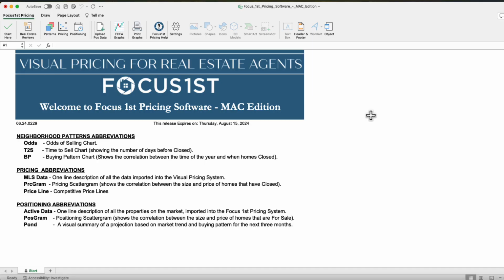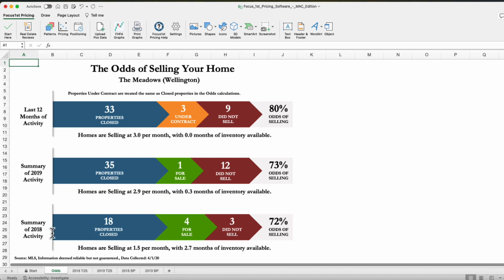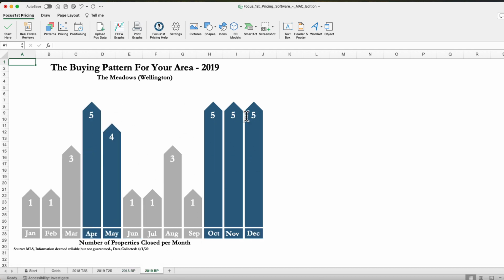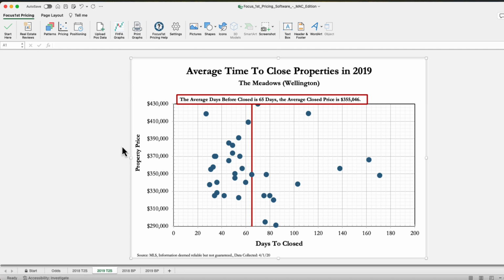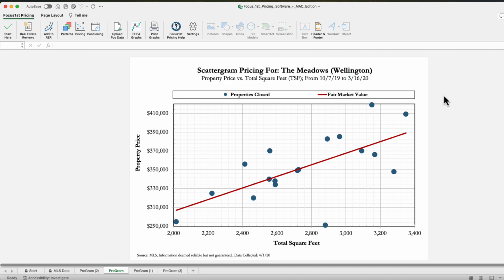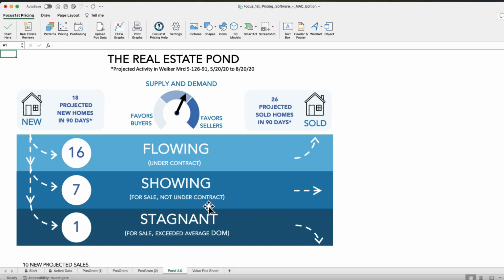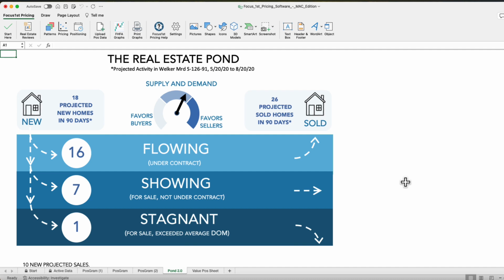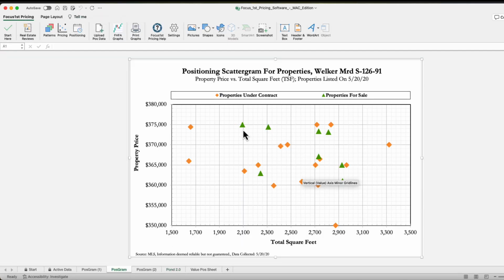This Is Why We Recommended Searching for TWO YEARS of Data & All Status Activity...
We need two years of data in order to create accurate patterns, but the pricing and positioning graphs don't use too old of data. See for yourself in this short demonstration.
Have you read the new free book? It teaches you how to not just price homes but position them. Remember Competitive Not Comparative!

Read The New CMA book today! -